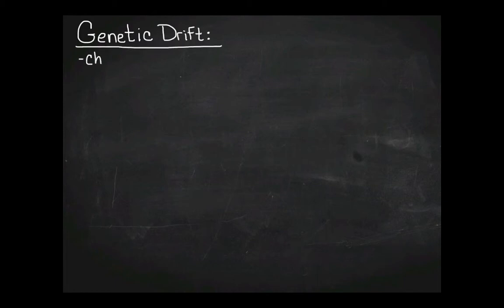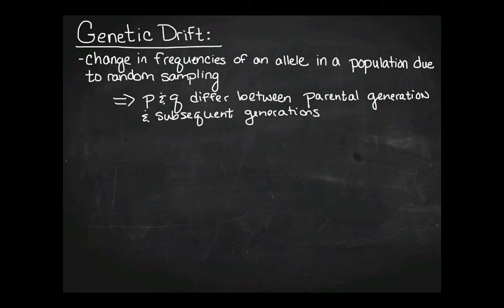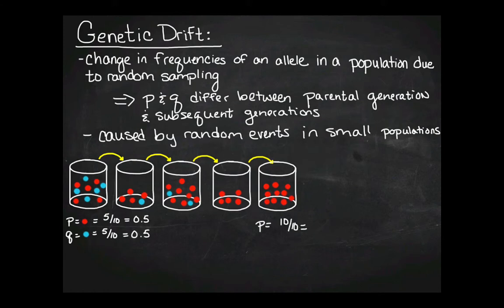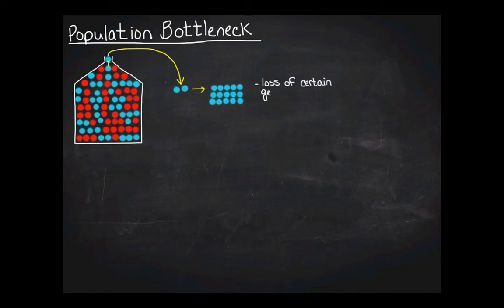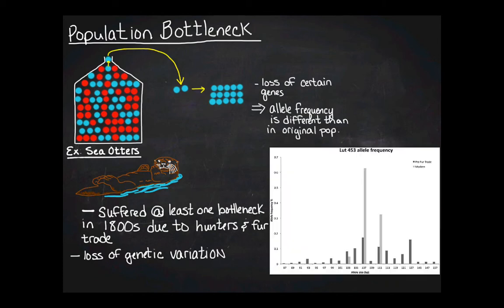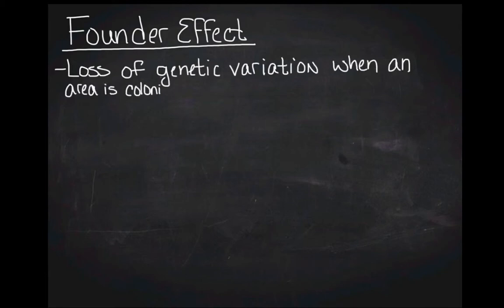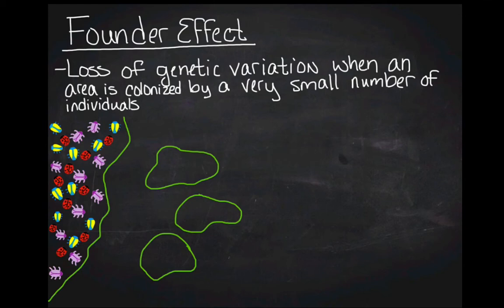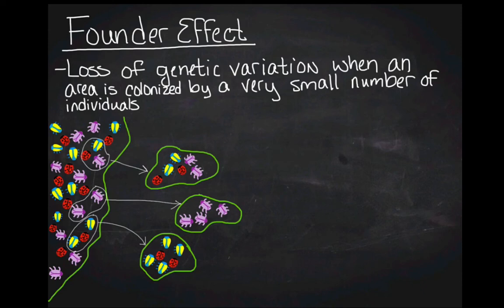Genetic Drift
Population Bottleneck
Founder Effect